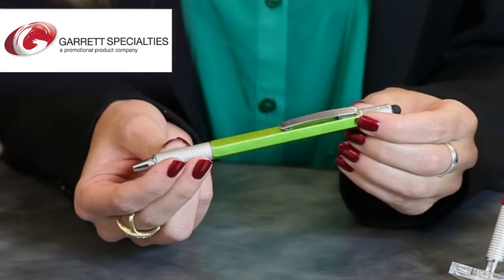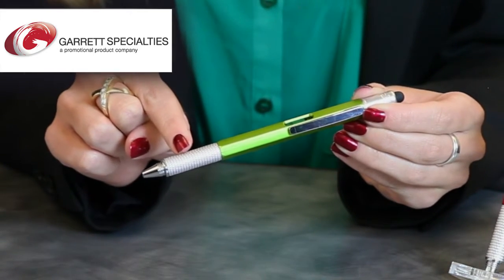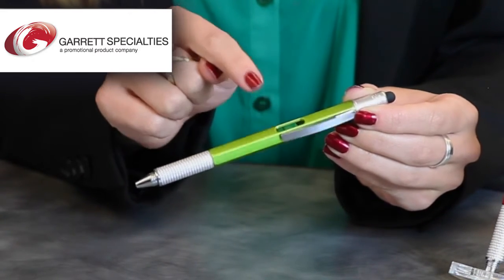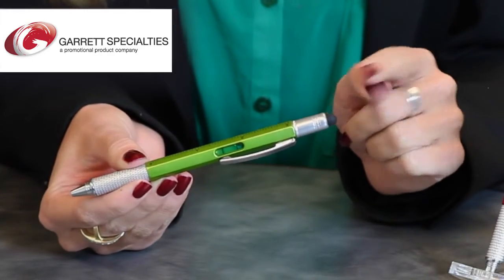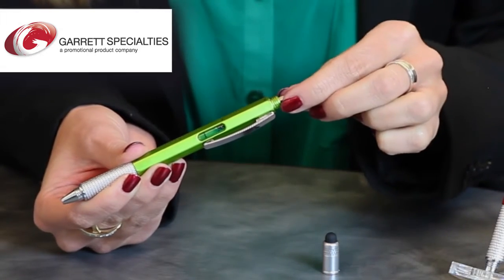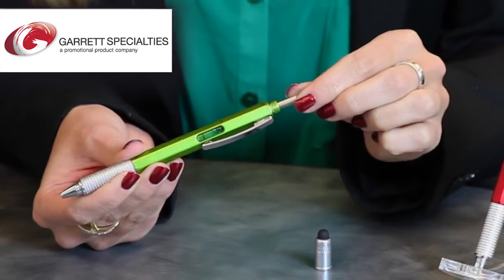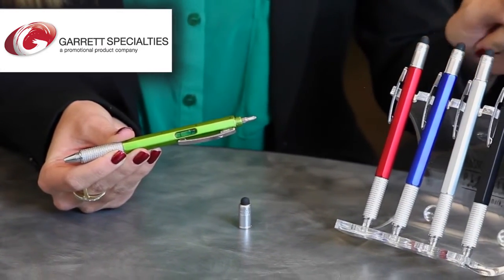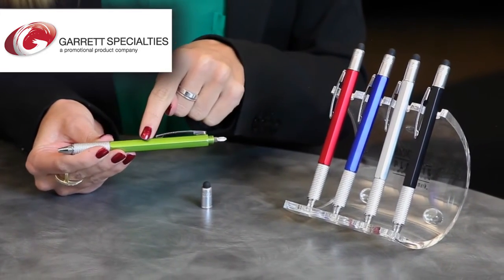Fusion 5 in 1 Work Pen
Six-sided twist-action ballpoint has a textured grip, pocket clip, spirit level, 3"/7cm ruler, small reversible Phillips and flathead screwdriver bit and a capacitive stylus that works with touch screen devices.